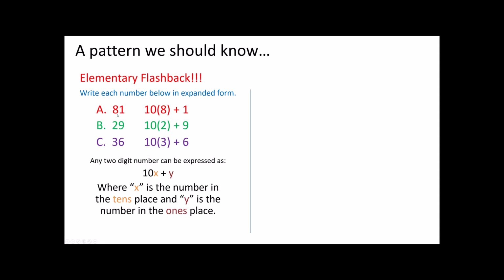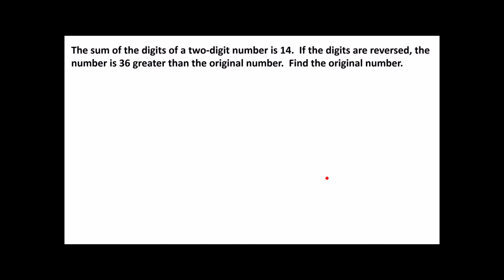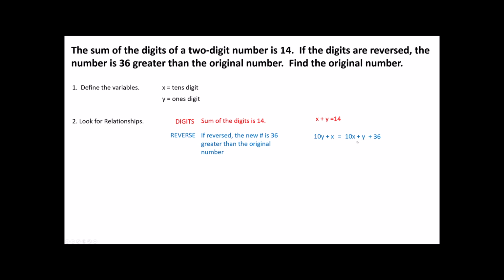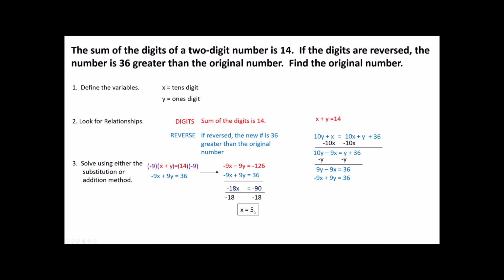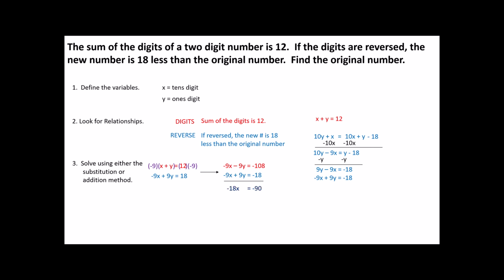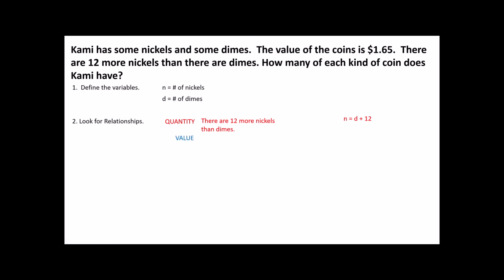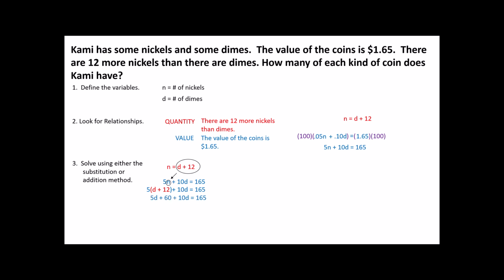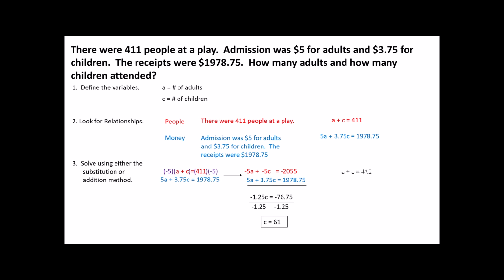Digit and Coin Problems Systems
This lesson examines how systems can be used to solve problems involving digits and their reverses as well as problems involving coins and their value.